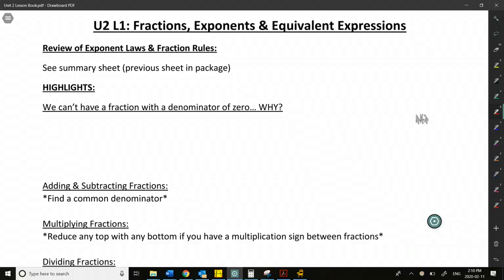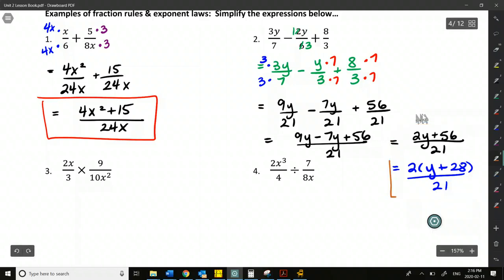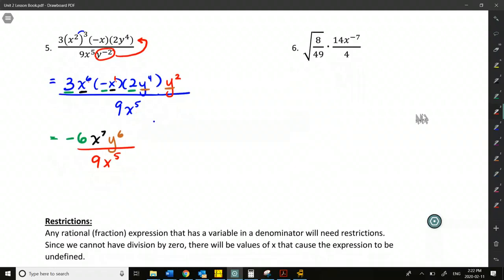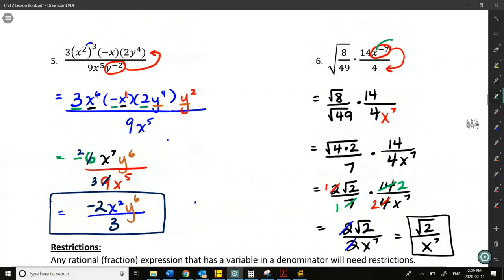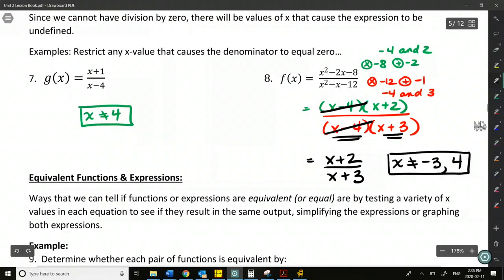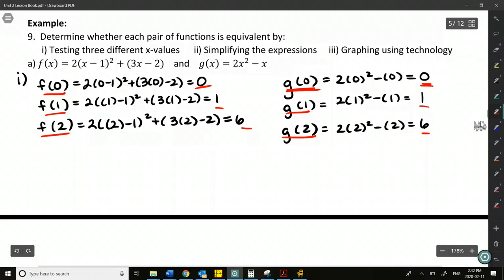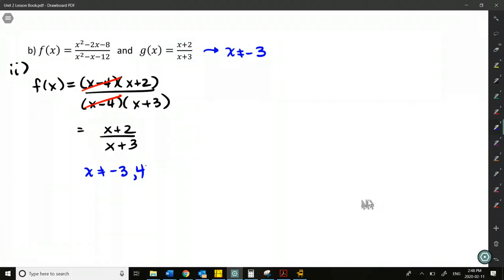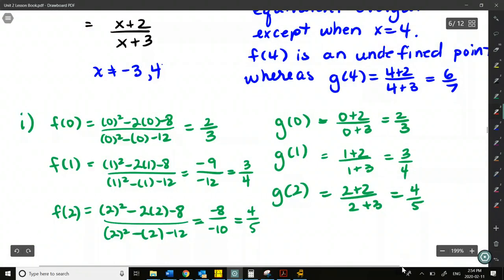Fraction Rules and Exponent Rules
In this lesson, we review fraction rules and exponent rules and use them to simplify rational expressions.  We also learn about restrictions and how to check if equations are equivalent.